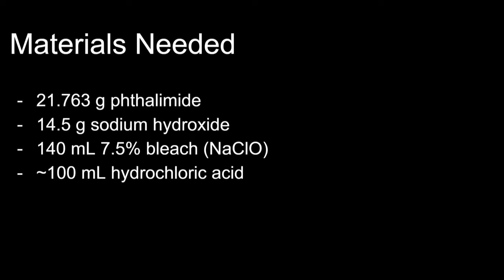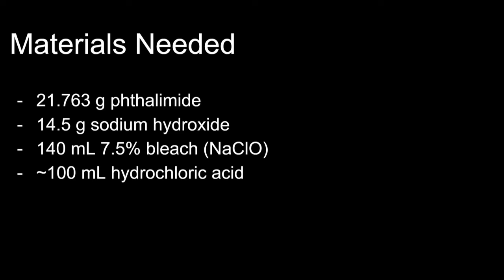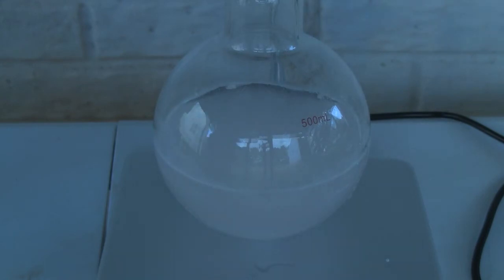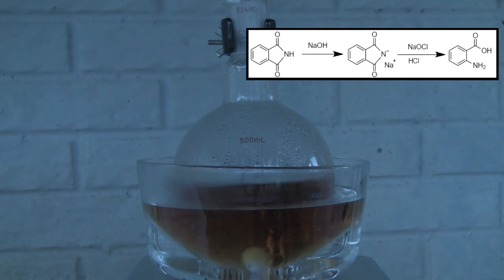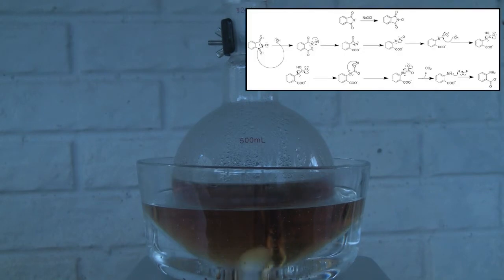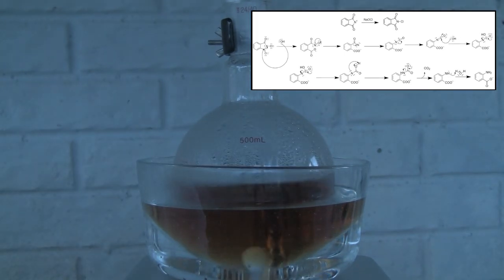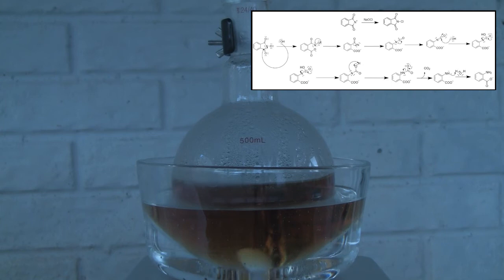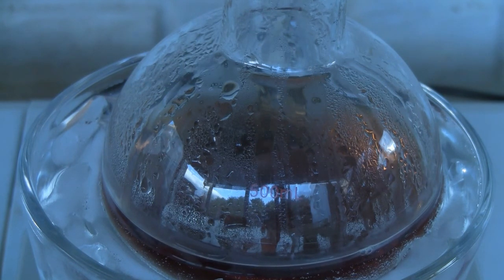Anthranilic Acid From Phthalimide: DMP Project ep. 2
In this video, I synthesized anthranilic Acid from Phthalimide that was prepared in a pervious video. This is the second episode of the Dess-Martin Periodinane synthesis project.